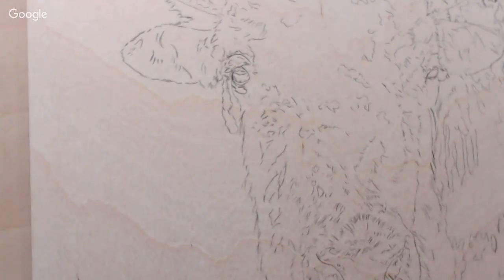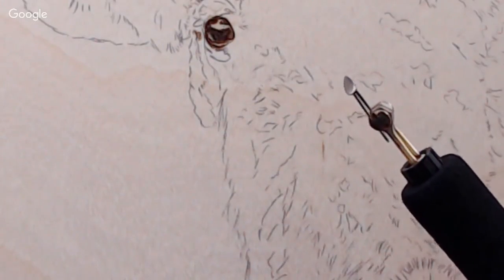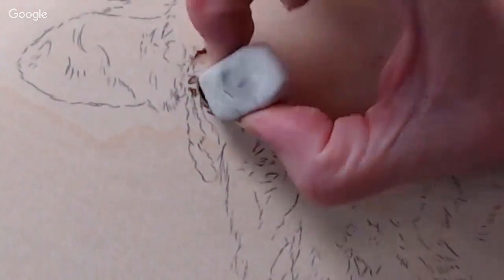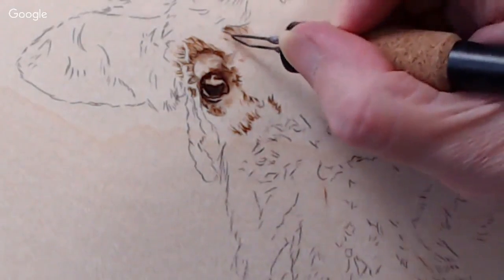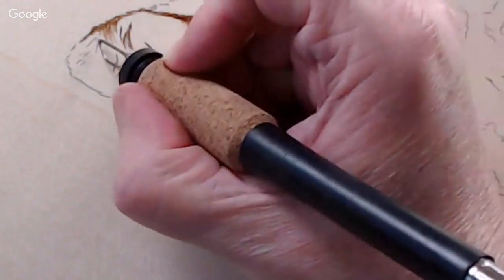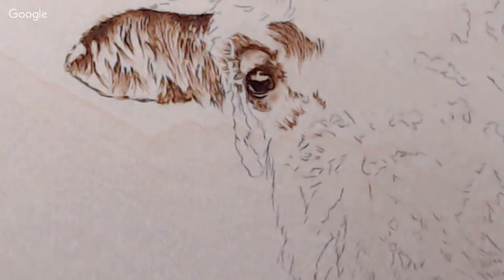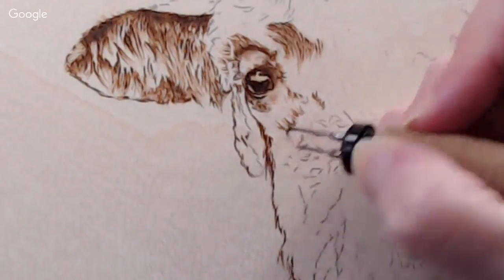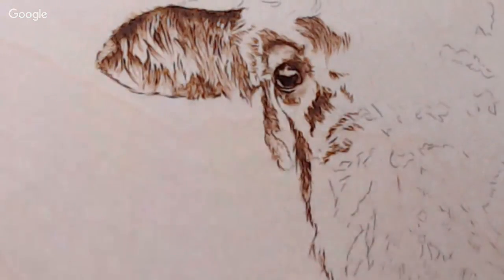Pyrography: LIVE Wood burning a Bison portrait on Birch wood ☆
Today's live, I am wood burning a Bison on birch. The birch panel is 12" x 16" sanded to 600 grit. I took this photo at Bearizona wildlife park in Williams, Az last week. I choose this photo because of the different textures and contrast in the bison's fur.

**Don't forget to watch my chartpak review video & if you are a US resident, enter the giveaway!

"Purchase any woodburner system (Colwood, Nibsburner, Burnmaster) and get FREE our woodburner's strop (no. 5022)  and abrasive (no.1224) a $12.95 value. Keeps your woodburning tips sharp and clean. Strop has leather for polishing on one side (use powdered abrasive) and high grit abrasive on reverse for sharpening.

Phone in their order 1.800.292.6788

Don't forget to join our FaceBook group and post your own woodburnings to share or to get help!

**This is not a sponsored video unless stated otherwise above in the description and in the video. All art and video is copyright to the creator. This video may not be used in anyway outside of viewing on YouTube without expressed written permission.